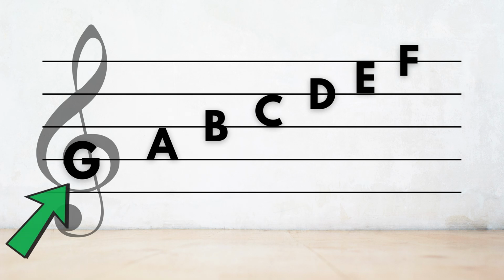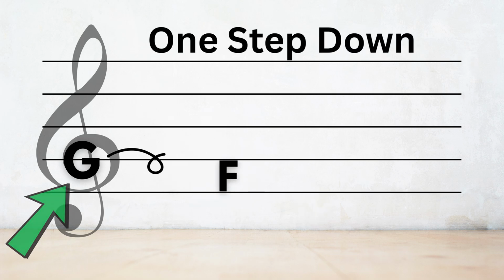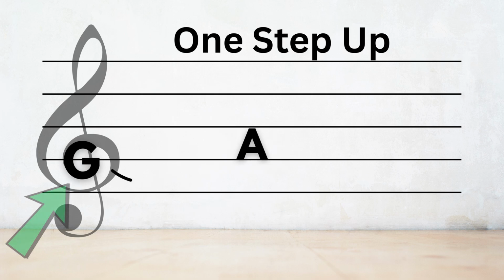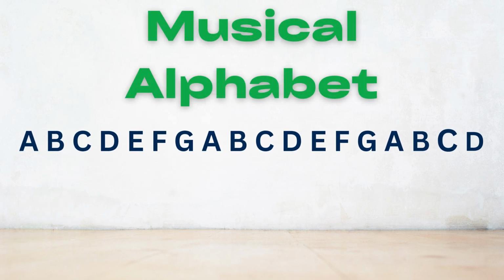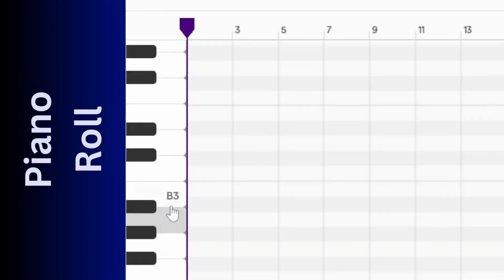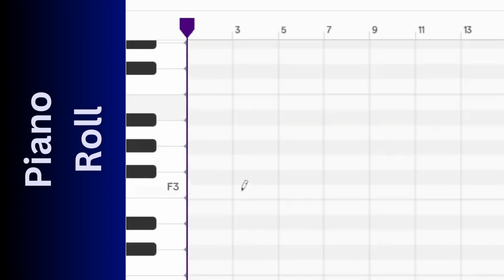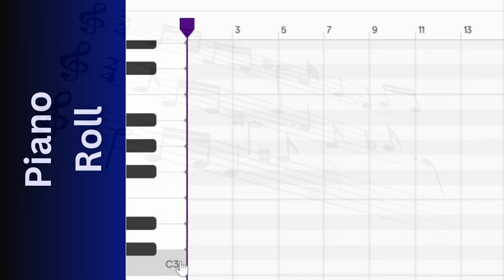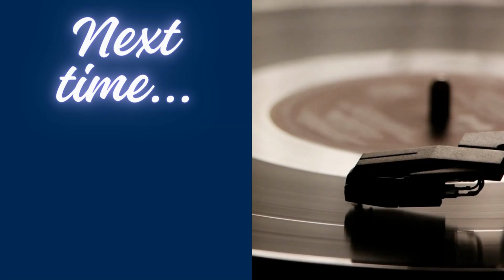Music Lesson - Treble Clef - January Street Studios Tutorial Series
Join January Street Studios Music Tutorial Series -
Lesson 1.1 - The Musical Staff
Lesson 1.2 - The Treble Clef
Lesson 1.3 - The Bass Clef
... and more!

In just 2 minutes, learn about the Musical Staff - Lines, Spaces, Measures, and Bar Lines.

...and keep an eye out for our jsslab.org with music education based online games!